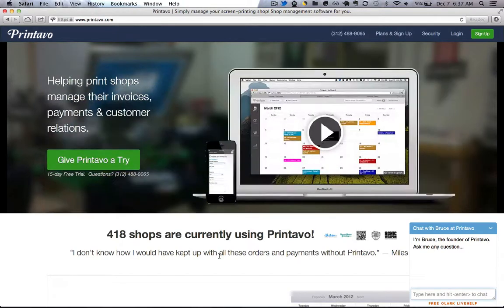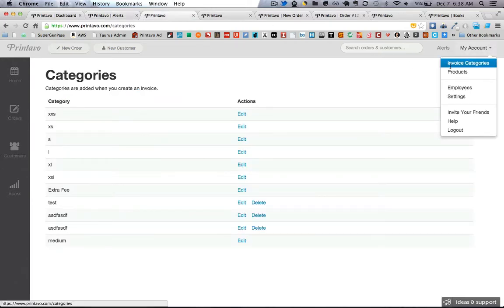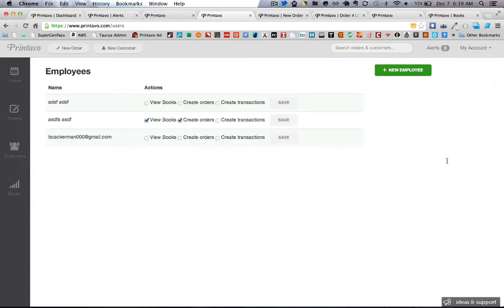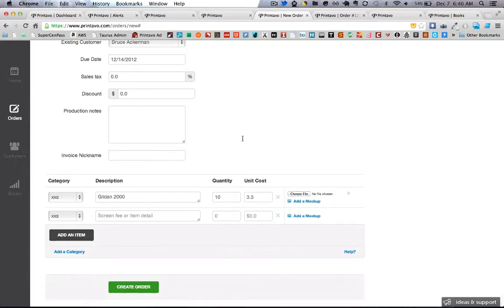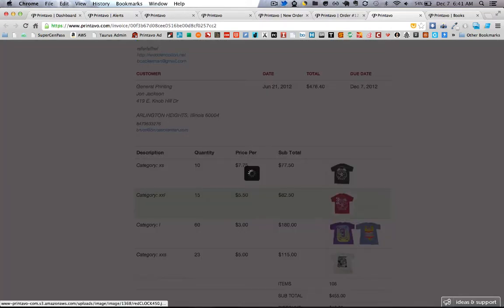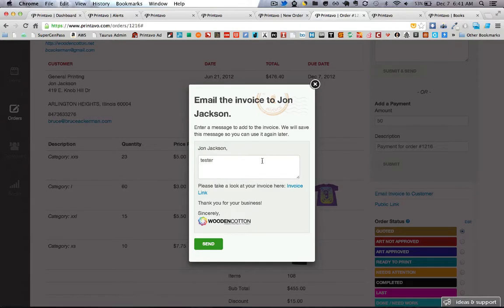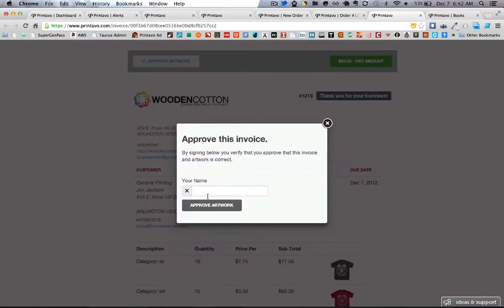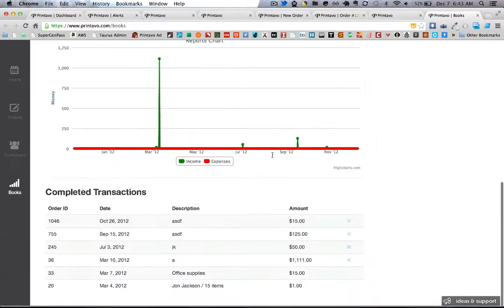Printavo features - Screen Printing Shop management software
Printavo is the simplest way to help you save time when managing you print or embroidery shop. It's simple shop management in one easy tool.  For years you've struggled to run your print shop the way you know it's meant to be run but with Printavo Software the struggle can be over.  Printing T-shirts for a living can be hard, with clients to manage, artwork to create, employees to oversee and a budget to stick to there's so many things that can go wrong.  Now there's a software solution for the average screen printing shop that can make your life much easier and your business run much more smoothly, with more profit. With Ryonet and your screen printing supplier and Printavo as your shop management system the world of screen printing just got a whole lot easier.  Check it out today!